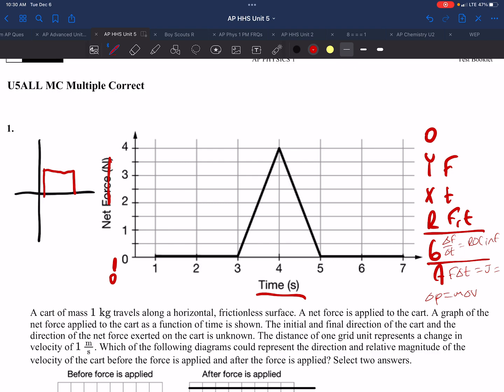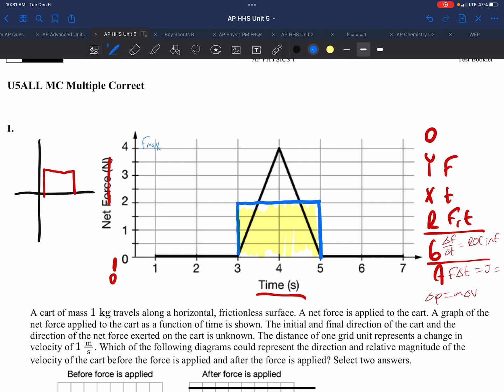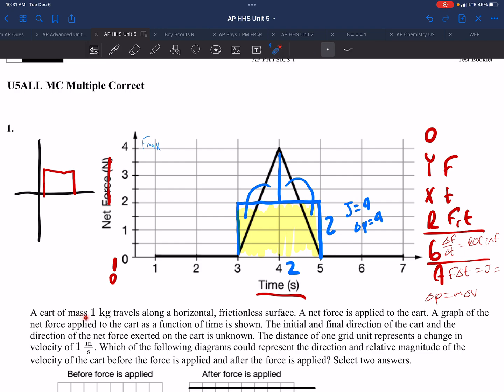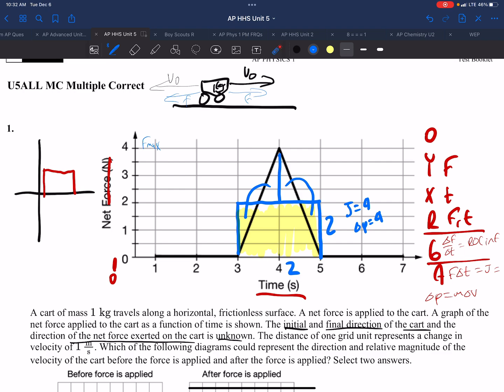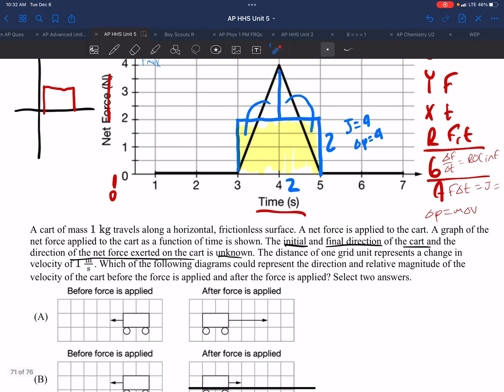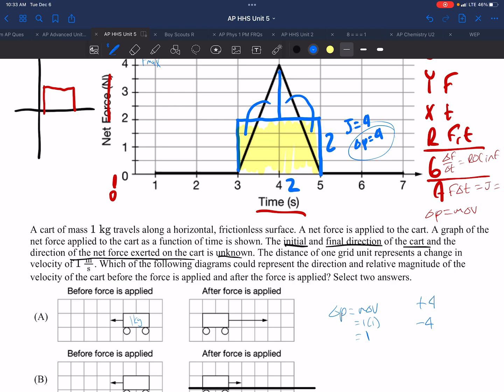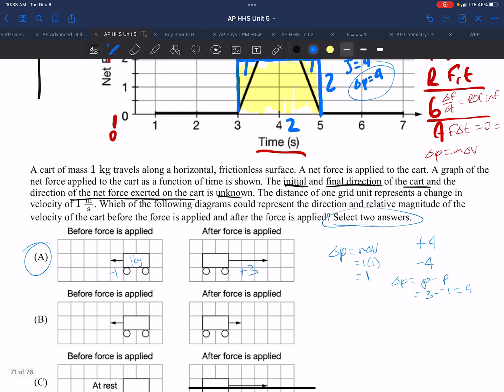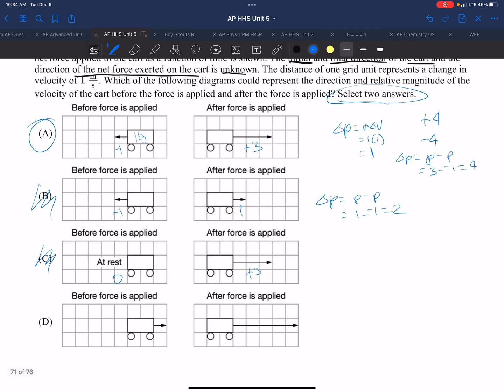5Mult All 01